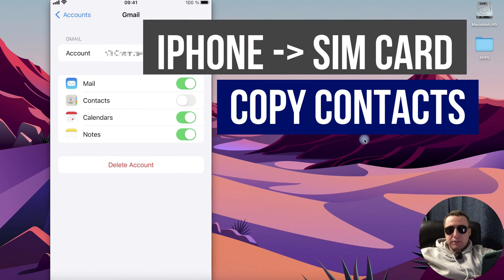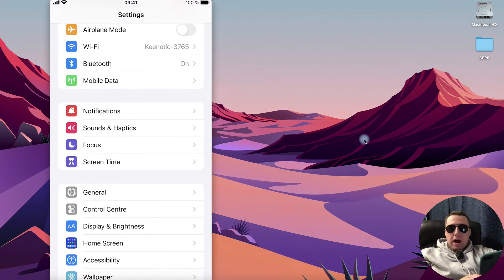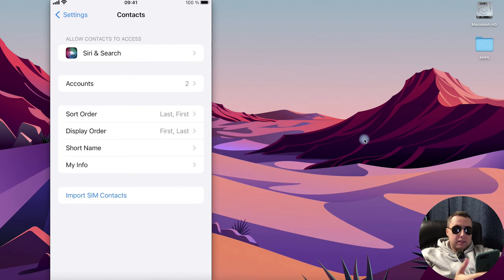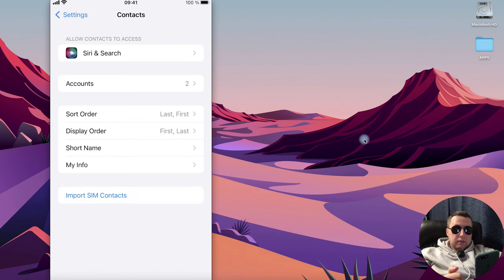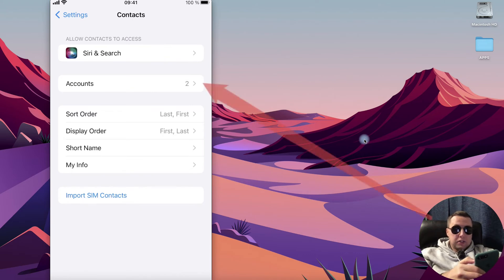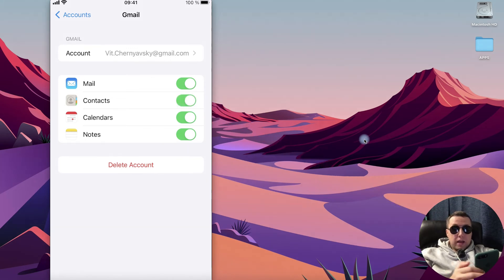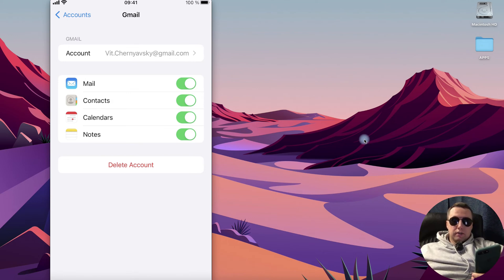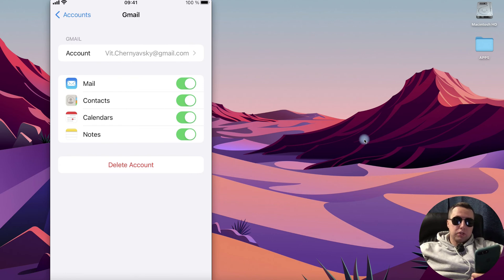How to copy contacts from the iPhone to SIM card with Gmail account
It is very easy to copy contacts from a SIM card to an iPhone. But it is not easy to repeat the reverse operation - transfer contacts from an iPhone to a SIM card.
To do this, we will use the help of a Google account. First, we will transfer contacts to Google, and then we will transfer contacts from Google to the SIM card.